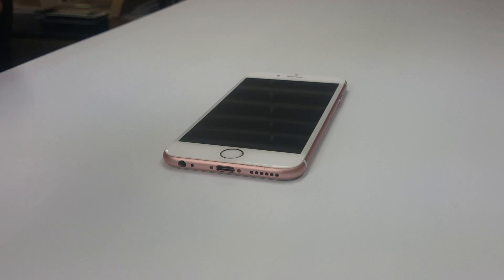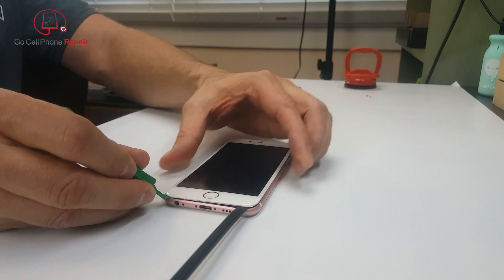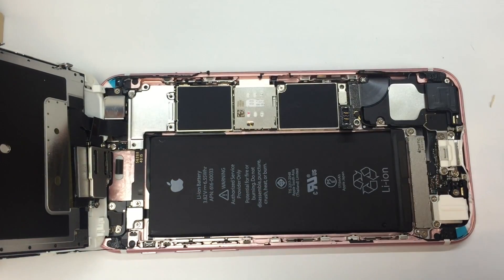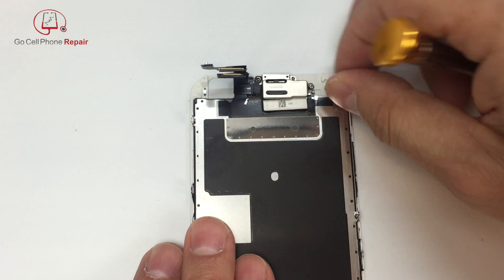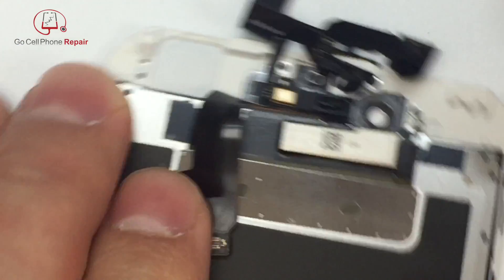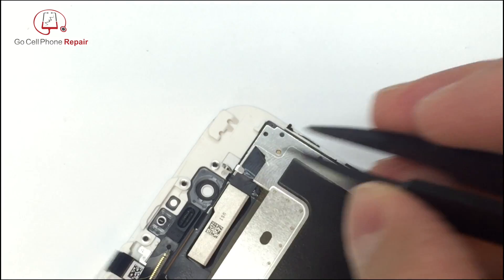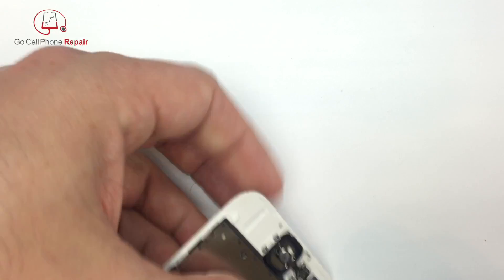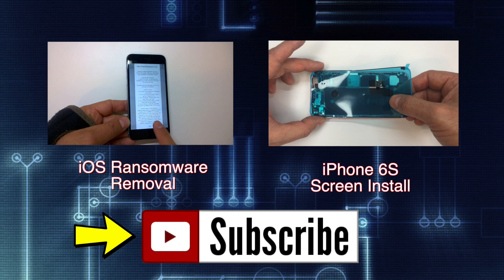iPhone 6S Screen Removal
How to remove your iPhone 6S screen for replacement or other repairs.